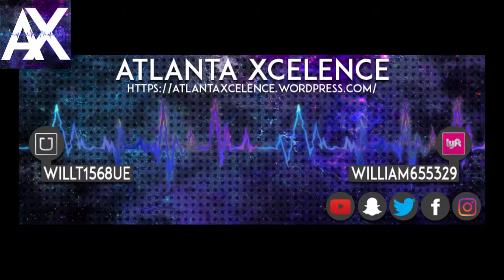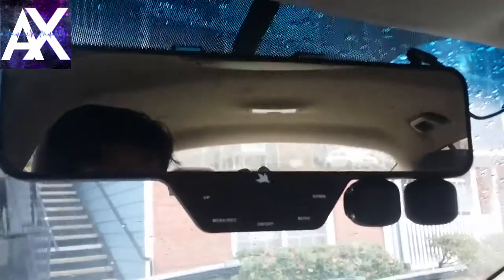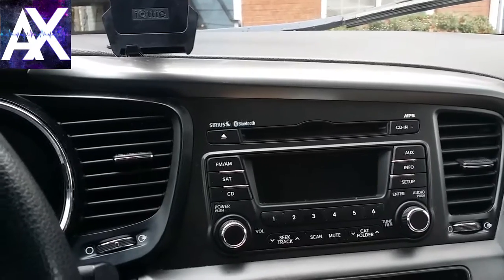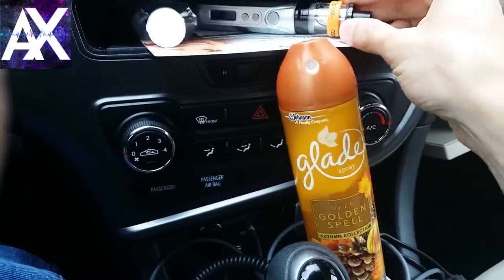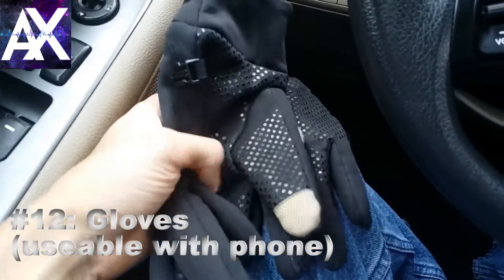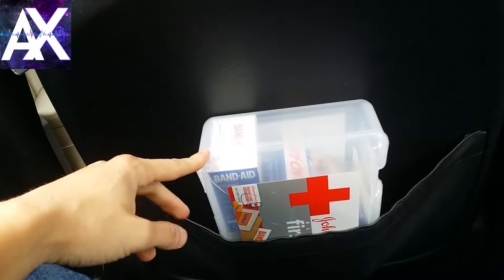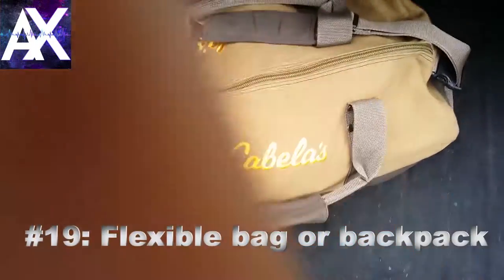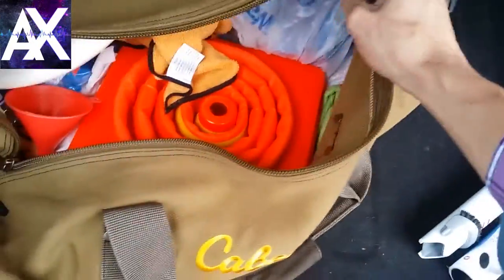Top Items for Uber Drivers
Over 20 items every Uber/Lyft/whatever driver should have to get those 5 stars!

Iottie Phone Holder (get a used one)

Falcon Zero Dual Dash Cam

iPhone Charger

Android Phone Charger

Aux Cord 3ft (not chord)

Hand Vacuum